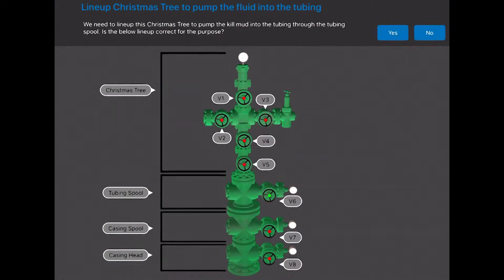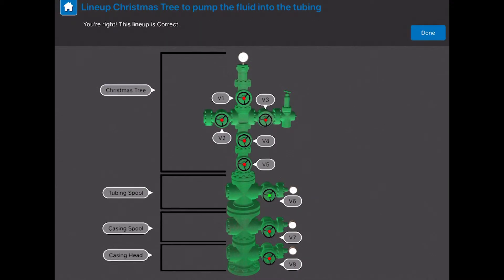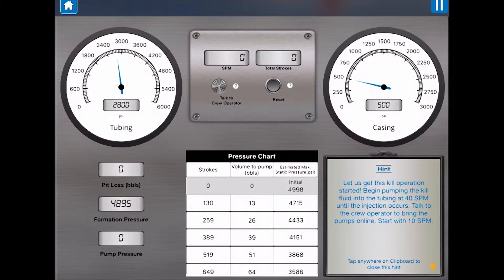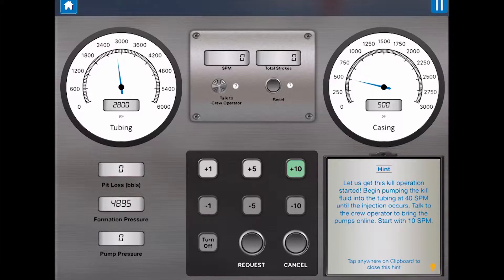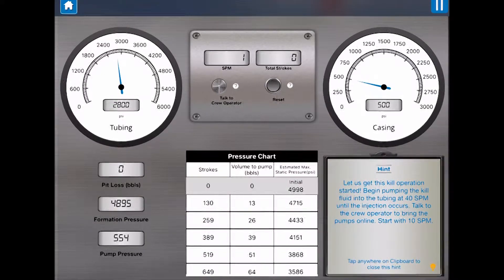IADC Workover Bullheading Simulation - Demo video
App Name: Well Control Simulator: IADC